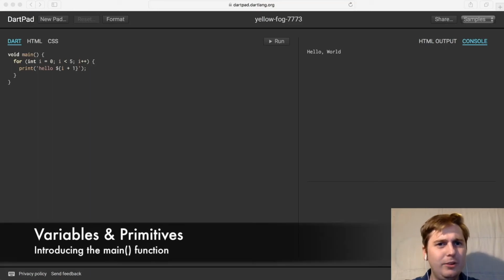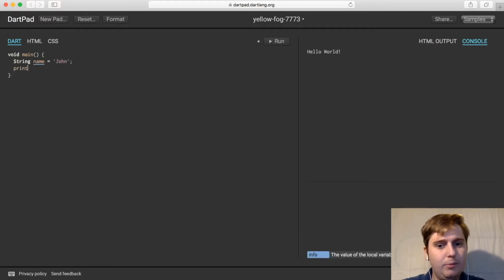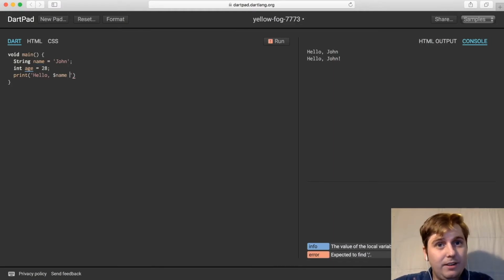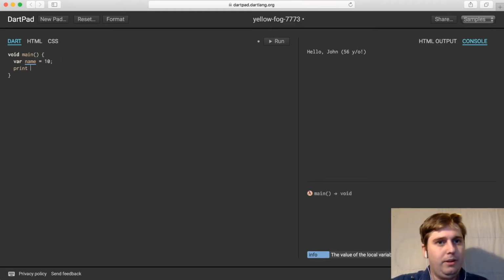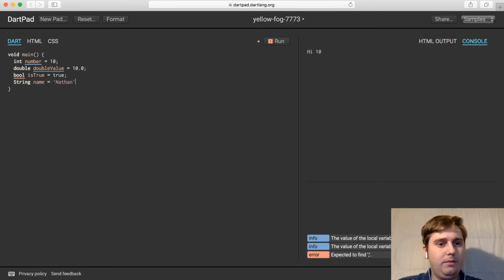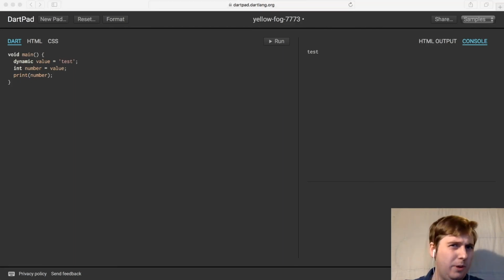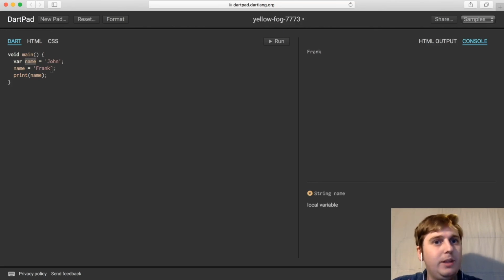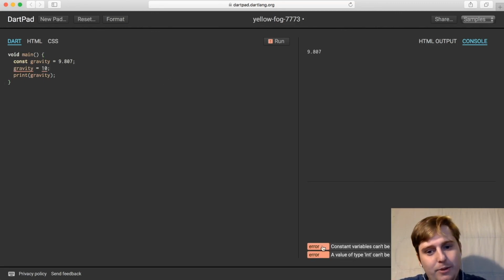Dart Basics 02 - Variables & Primitive Types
In this video we cover Dart Variables & Primitive Types.